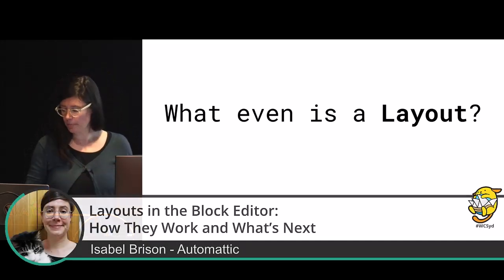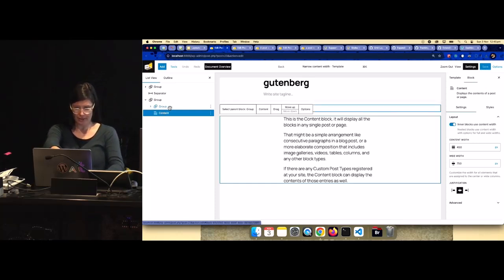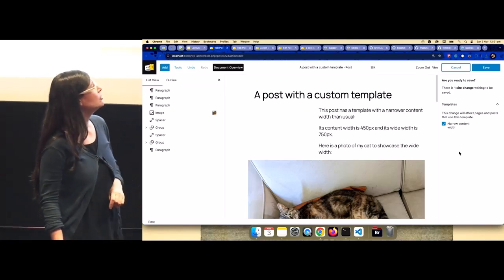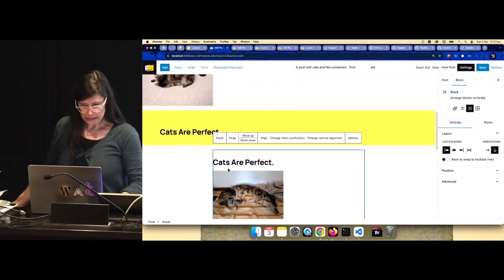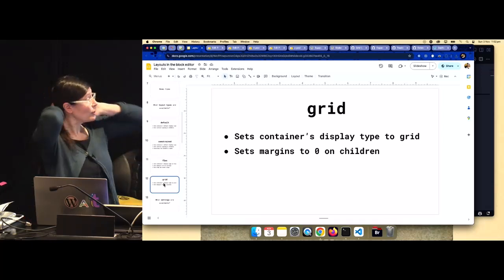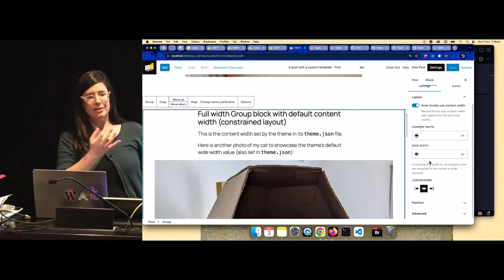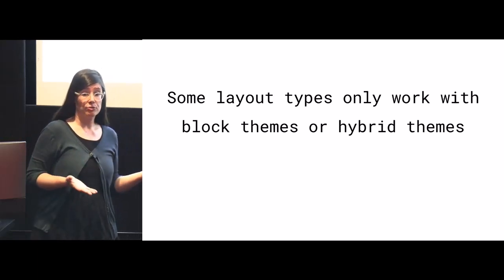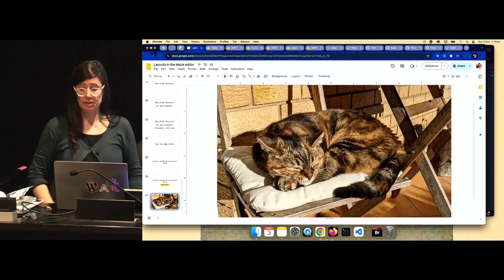Layouts in the Block Editor: How They Work and What’s Next - Isabel Brison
The layout feature is most visible in the Group block variations: Row, Stack and the brand new Grid. But it’s also used in other core blocks, and it can be added to any custom block. To a limited extent, it can also be customised in a theme’s `theme.json` file.

This talk walks through what can currently be done with layouts in core, what new features can be expected in 6.7 (TBC) and how you can help shape the future of layout by trying it out and giving feedback!

We’ll also showcase a few different ways of creating cool and useful layouts for both templates and content. No plugins required!

Recorded at WordCamp Sydney 2024.

You can keep in touch with the Australian WordPress community on Slack